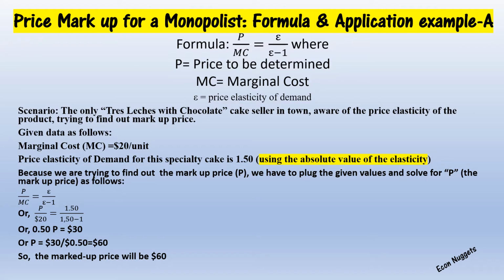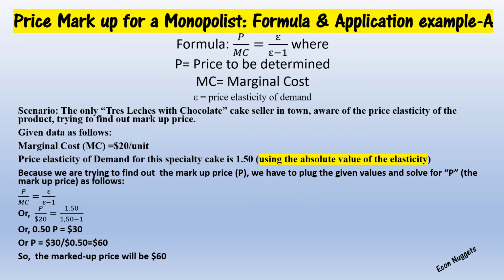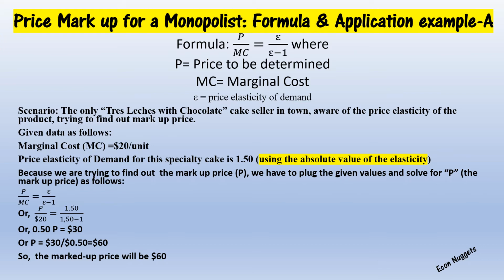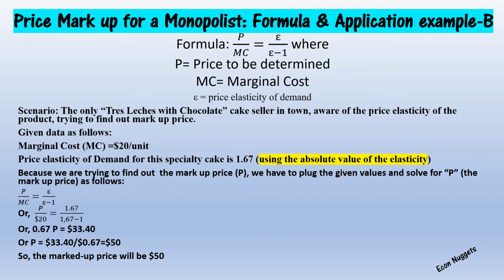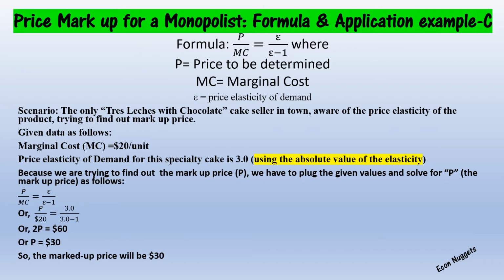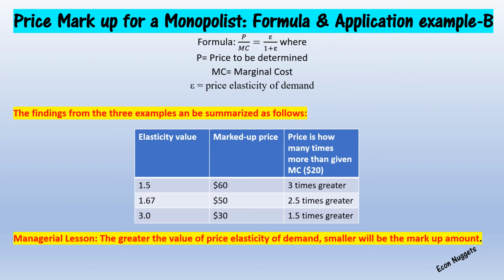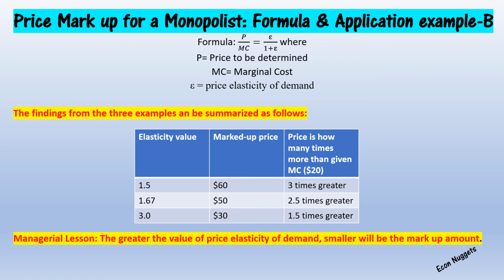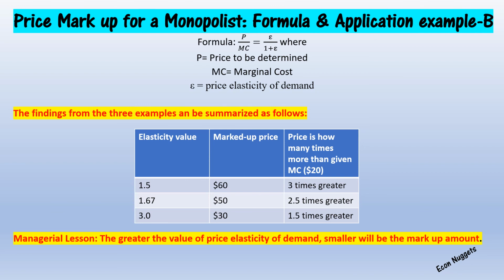Elasticity and Monopolist’s Optimal (profit-maximizing) Marked-up pricing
Elasticity and Monopolist’s Optimal (profit-maximizing) Marked-up pricing: few examples